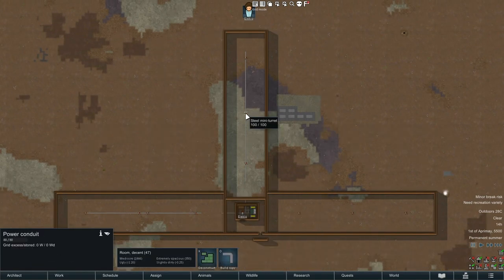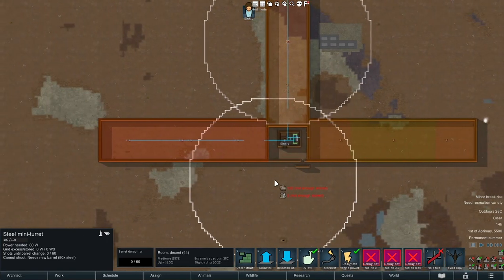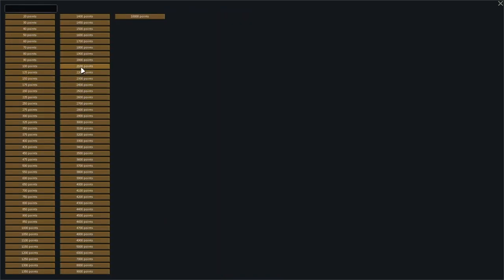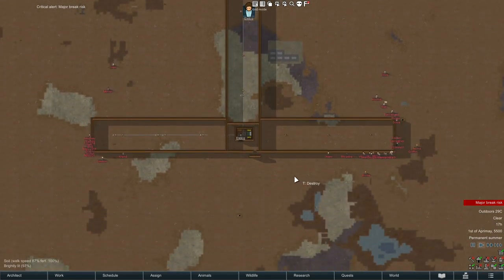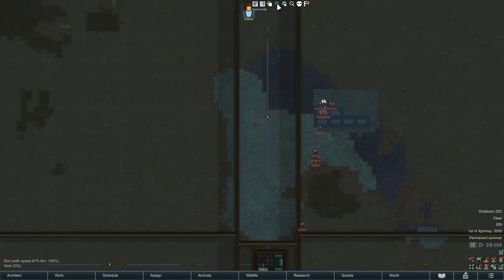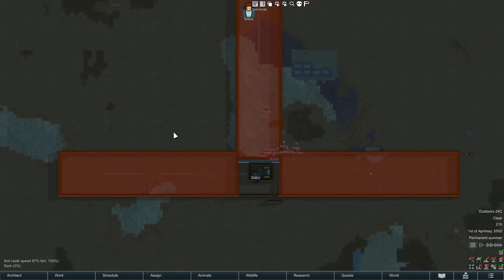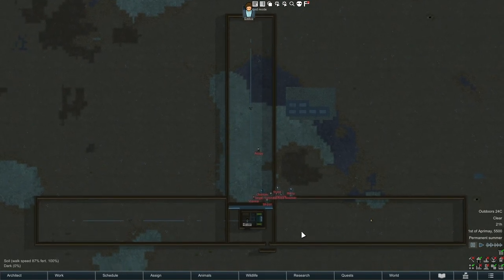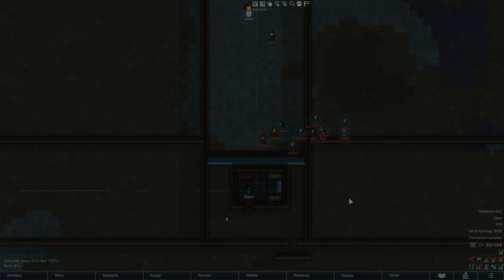RimWorld Sappers Avoiding Unpowered Turrets in RimWorld 1.1 - Do Turrets Have to Be Powered?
The recent RimWorld update (RimWorld 1.1 version 1.1.2654) sparked rumour of unpowered turrets no longer deterring sappers. Is it true?

For those who don't know, sappers in RimWorld spawn and target a bedroom. Sappers take a generally direct route to the bedroom, mining or blowing their way through walls to get there. Sappers do, however, avoid walls within line-of-sight of a turret!

A long time ago a turret watching a wall had to be powered on to deter sappers, but that meant a player could use the "reconnect" order on the turret to temporarily unpower it and wait for the sappers to enter range before reconnecting it back on. This led to incredibly strong defensive turret rooms and resulted in turrets deterring sappers all the time always, regardless of power.

Supposedly a recent update to RimWorld 1.1 (RimWorld 1.1.2654) undid this chance, once again requiring turrets to be powered to deter sappers. If it's true, that means the turret reconnect room is back. If not, then where did this rumour come from?